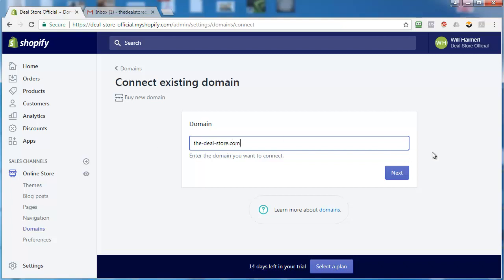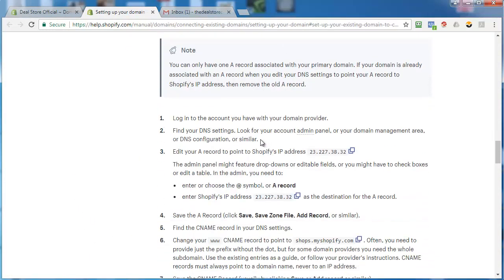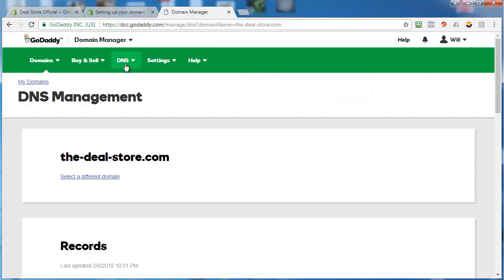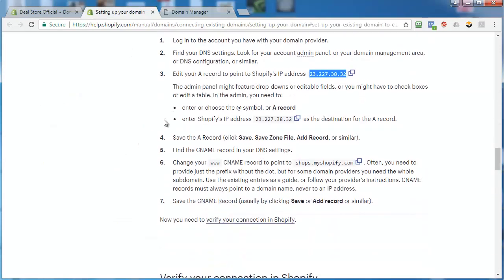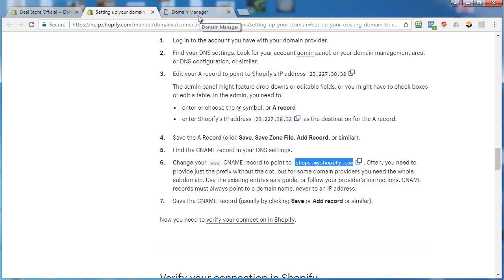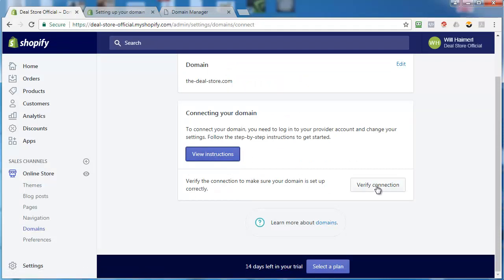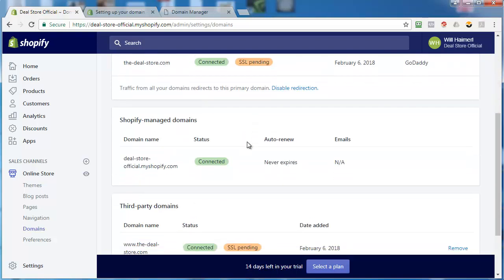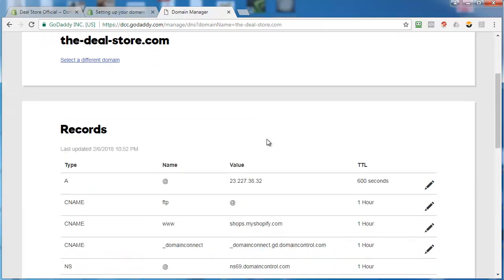Engraving Profits - Lesson 9 - Connecting Your Domain To Shopify - Shineon Print On Demand Course